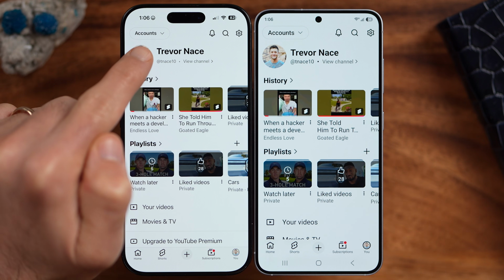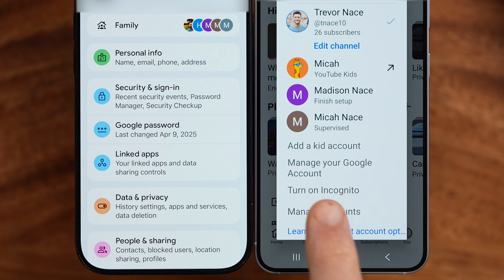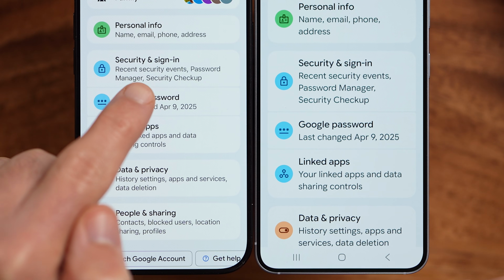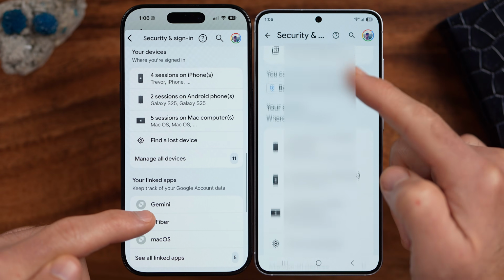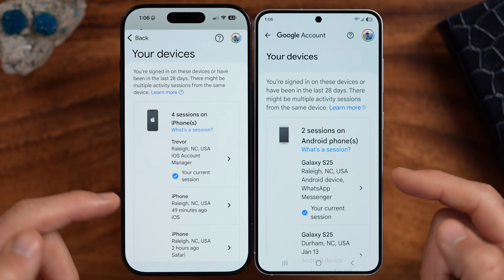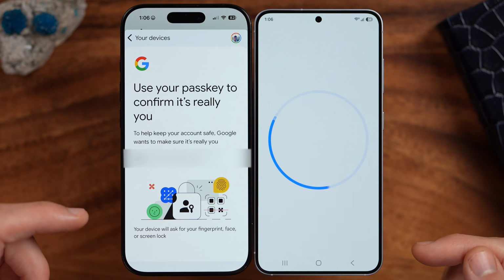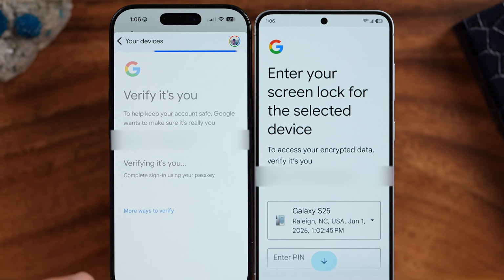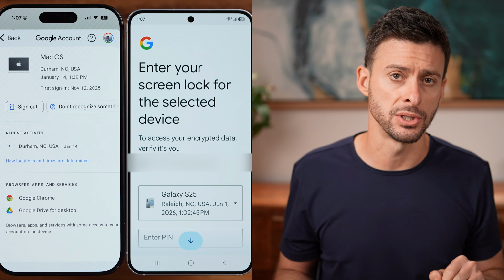How To Sign Out Of Your YouTube Account On Other Devices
I'll show you how to sign out of your YouTube account on other devices, including iPhone, Android, Mac, TV, etc.